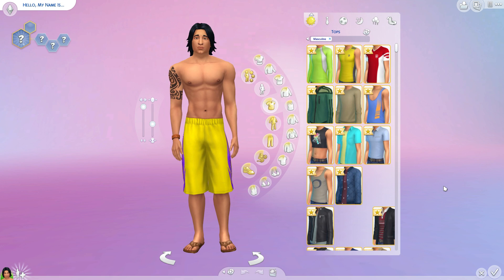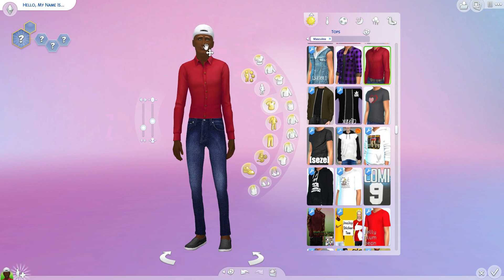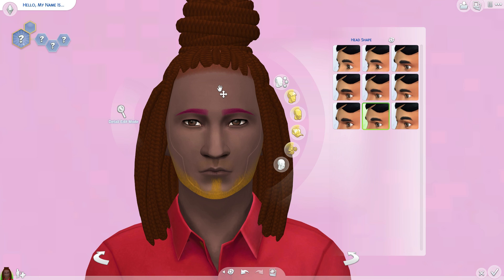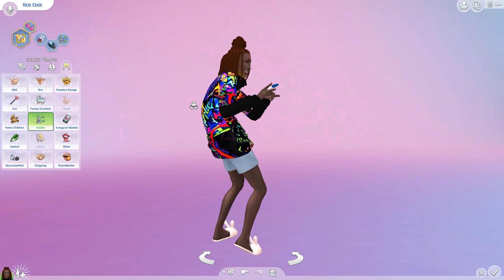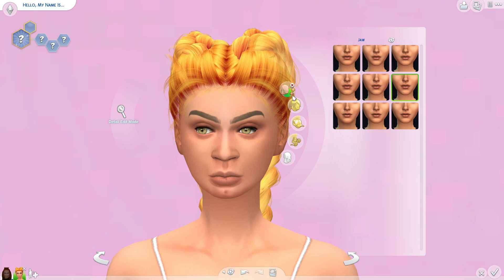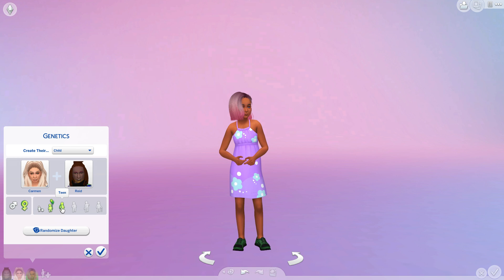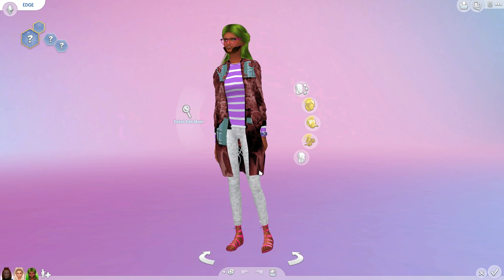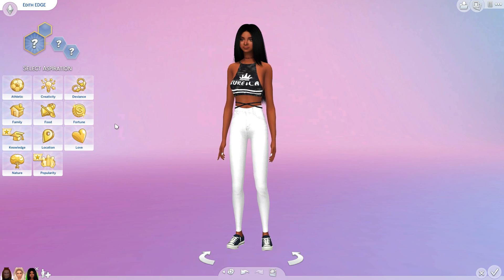RANDOM GENETICS CHALLENGE #2 "THE CORRECT WAY" | THE SIMS 4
☆☆☆☆More Info☆☆☆☆

FAQ:
Recording Software: OBS Studio
Microphone: Blue Yeti
Origin ID: Xureila
My Age: 20teen
My PC: Specs In About Section of my Channel *

Mods Folder? I cannot upload it due to creators TOU

the sims 4 teen pregnancy
the sims 4 teen
the sims 4 teen couple
the sims 4 romantic garden stuff pack
the sims 4 dine out game pack
the sims 4 kids room stuff pack

Hate Comments - you will be blocked